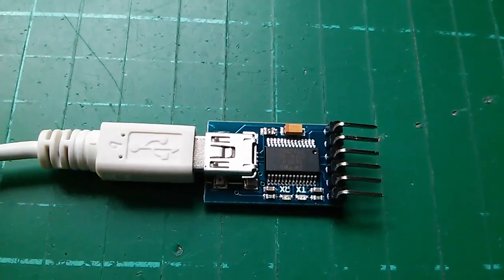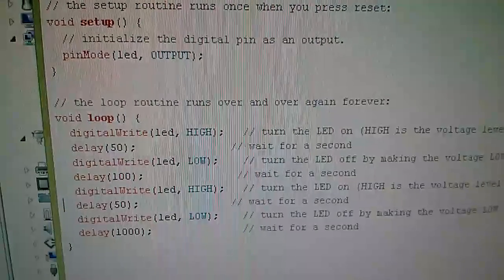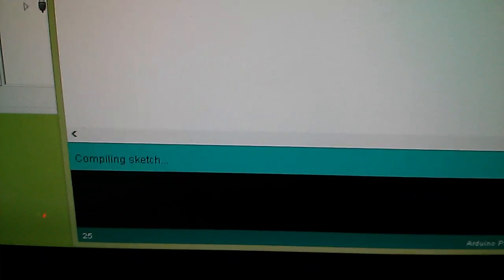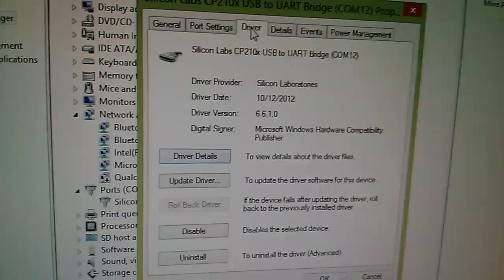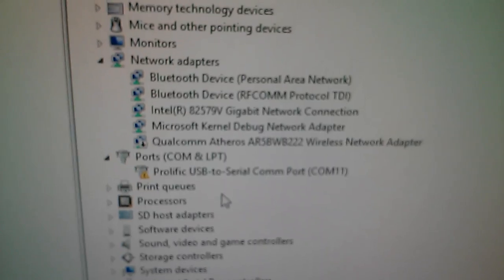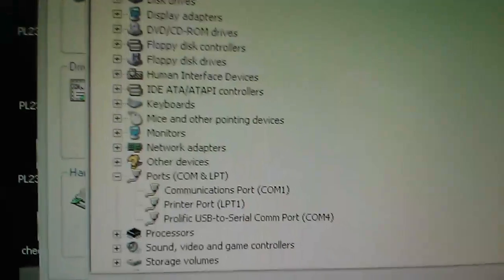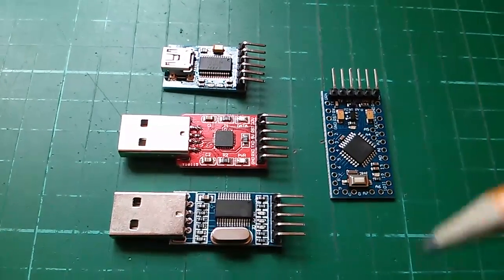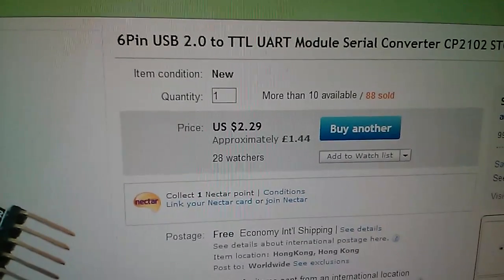Arduino USB-to-Serial Tutorial - Programming the Pro Mini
Here I attempt to use 3 different USB to Serial modules to program a clone Arduino Pro Mini. The chips are the FTDI FT232RL, the Silicon Labs CP2102 and the Prolific Technologies PL2032HX.